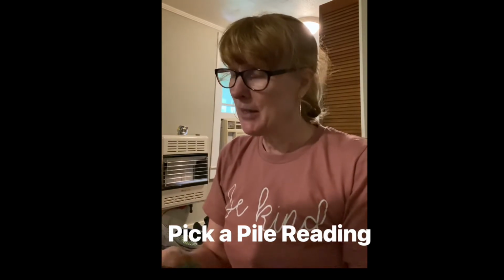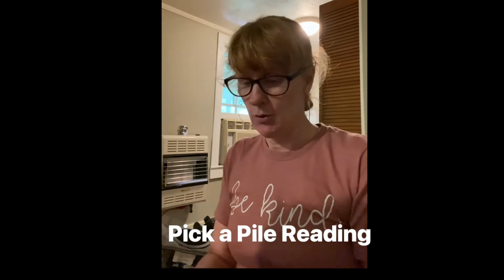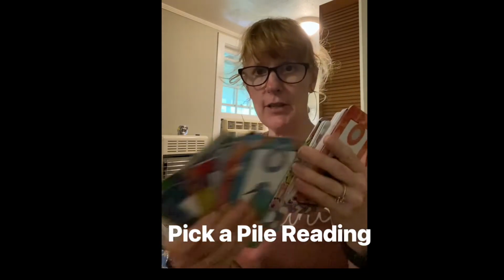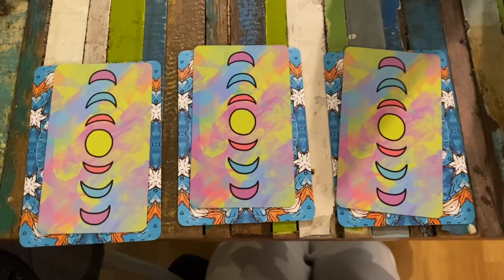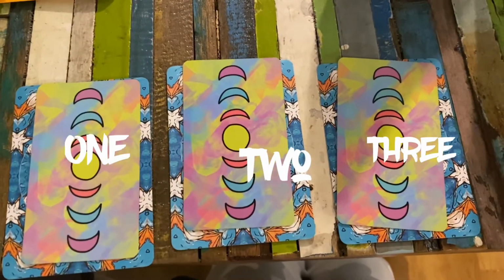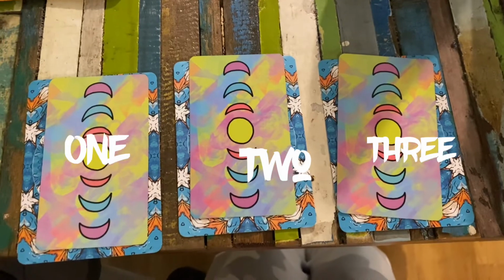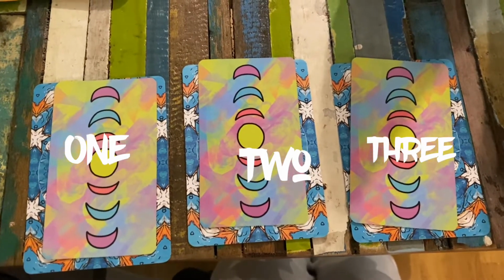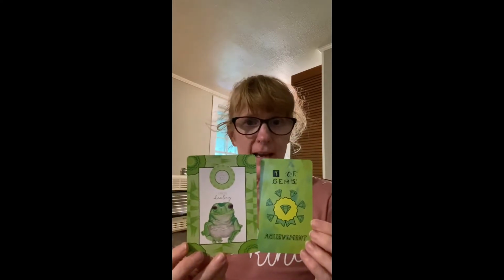Pick a Pile Reading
Hi from North Carolina today I tried uploading yesterday and no go so here we are!
I am using the Animal Kin Oracle and the Prism Tarot.

Pile 1:   1:59
Pile 2:    4:27
Pile 3:     6:40